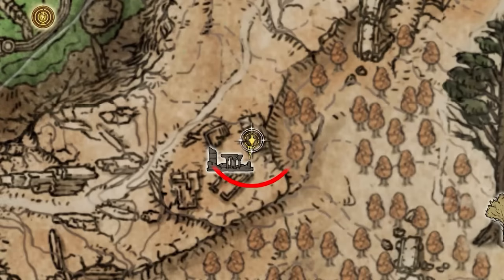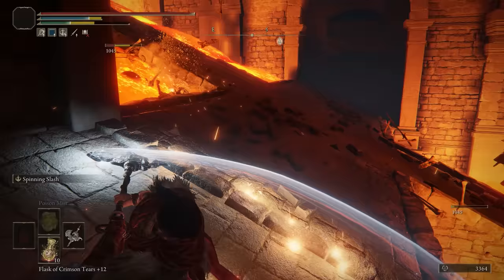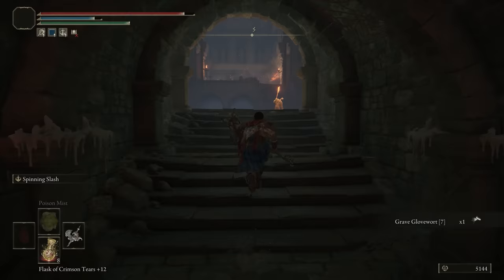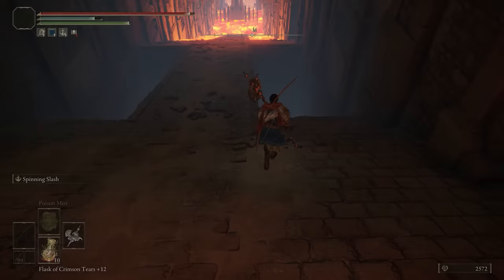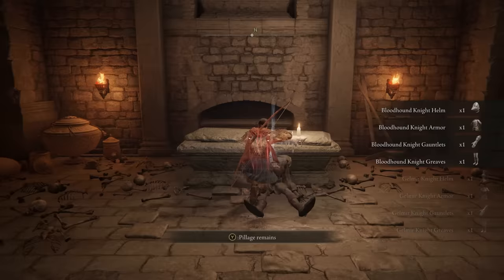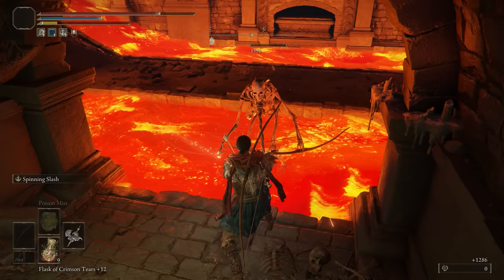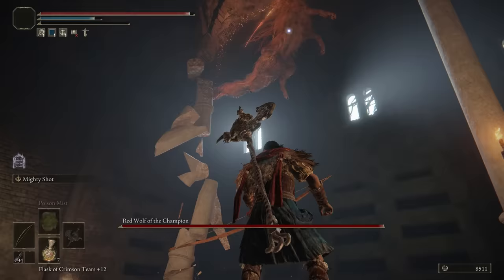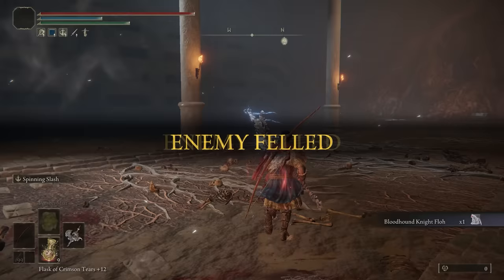A Secret like no other in the game - Elden Ring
Welcome to another Episode of Dungeon Crawling, a series where I revisit an awesome dungeon and recap my experience in a video. What did you think of this episode?

TIMESTAMPS:
► 0:00 - Introduction
► 0:20 - First Steps
► 0:58 - The Choice
► 3:00 - Solution